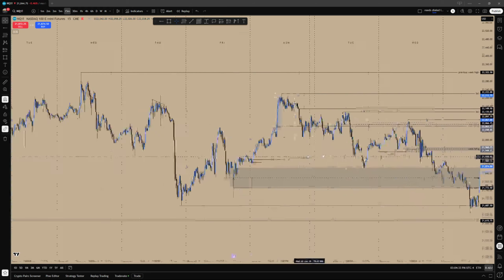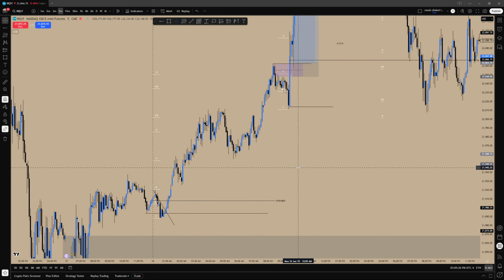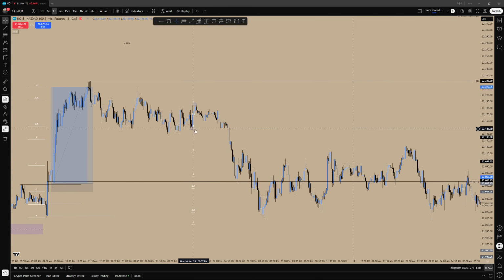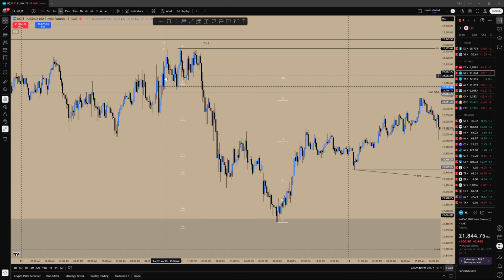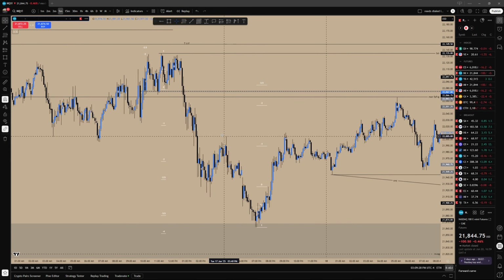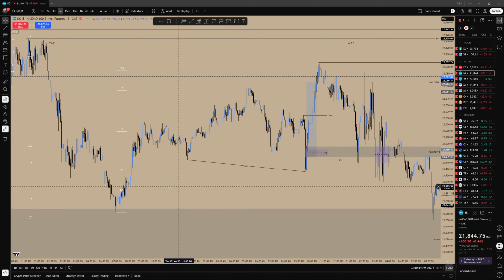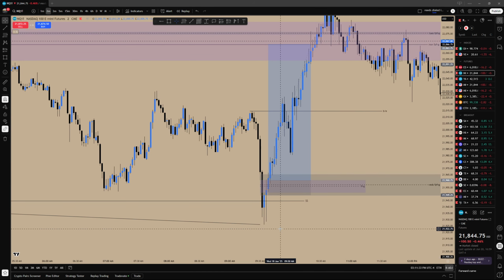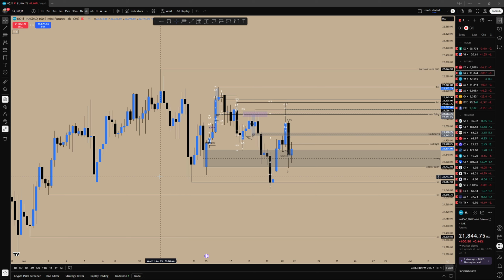Week 6/16/25 NQ breakdown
Breaking down the week of 6/16/25 with a few trades throughout the week.